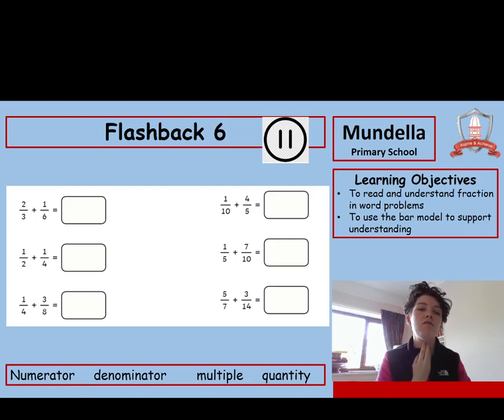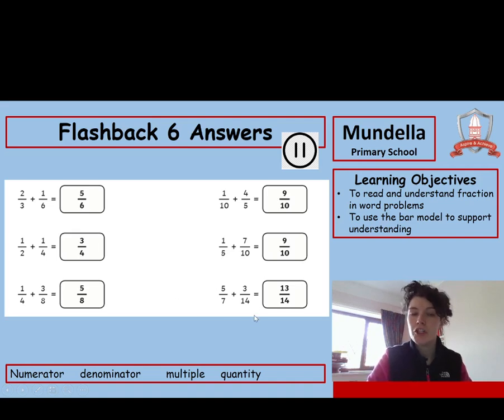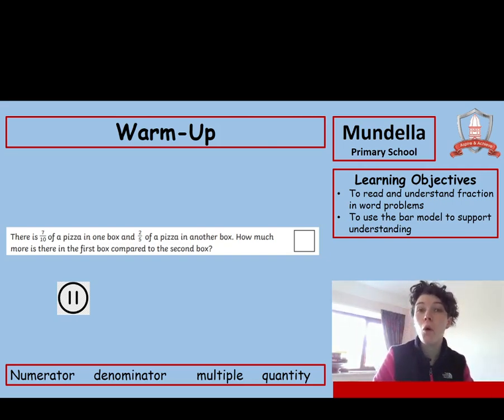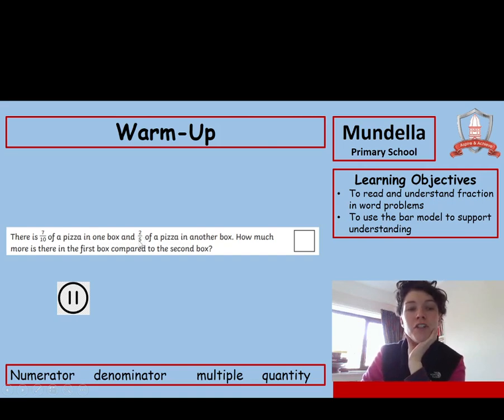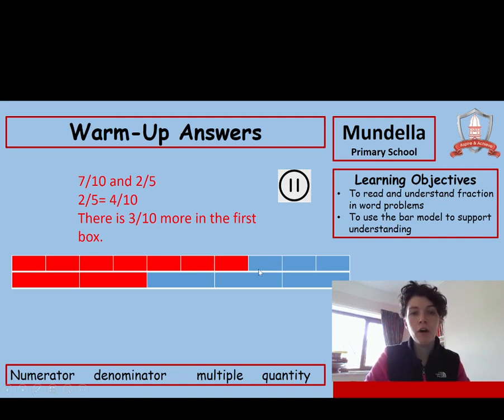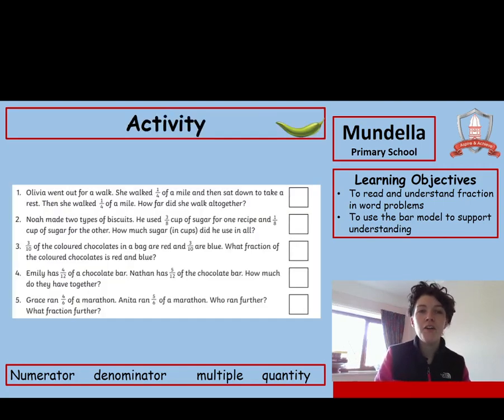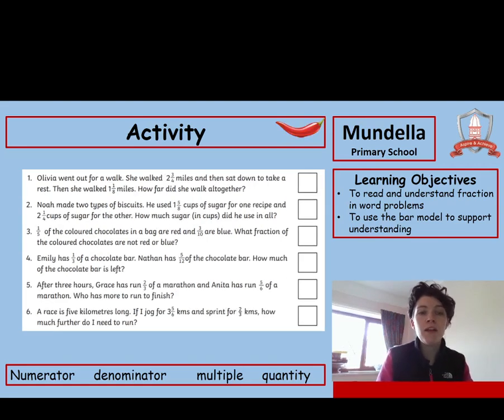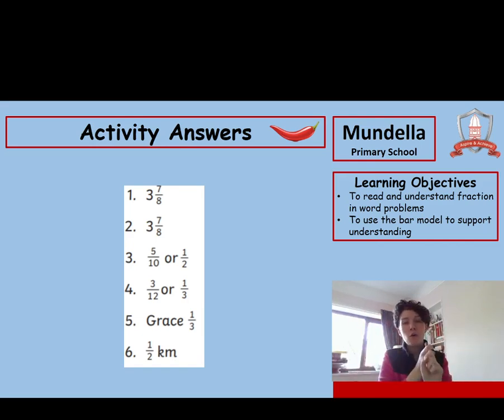Friday 19th March Maths Year 5